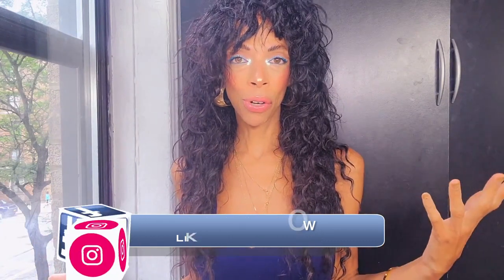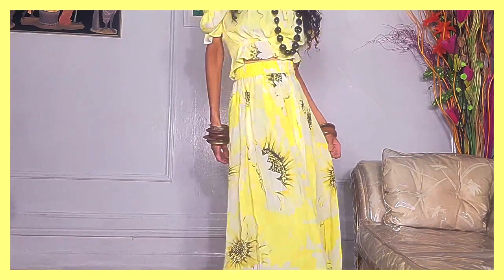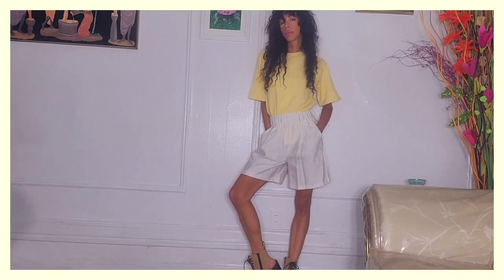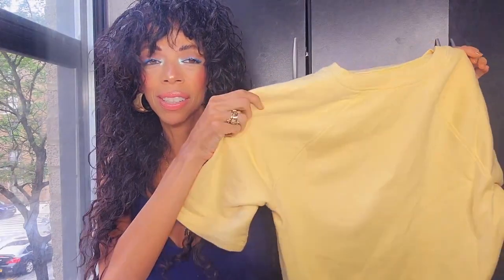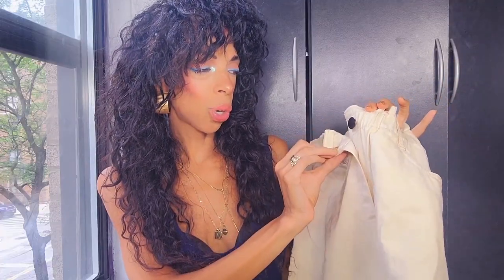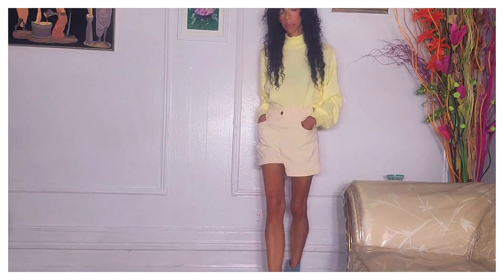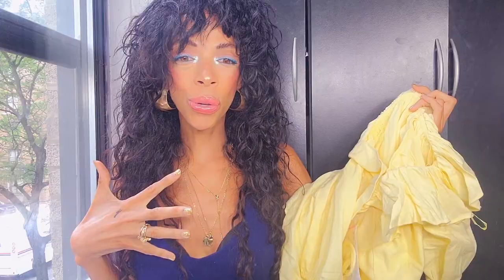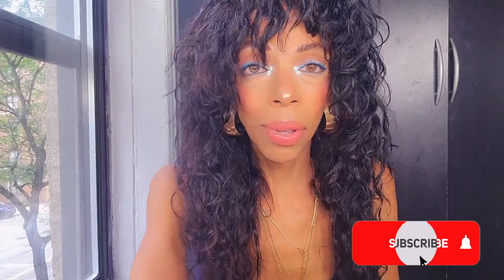H&M NEW SUMMER COLLECTION 2021 TRY ON HAUL: (I BOUGHT EVERYTHING IN CREAMY IVORY YELLOW)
H&M NEW SUMMER COLLECTION 2021 TRY ON HAUL: (I BOUGHT EVERYTHING IN CREAMY IVORY YELLOW) I BOUGHT H&M'S NEW SUMMER COLLECTION ALL IN A CREAMY, DREAMY YELLOW HAUL. H&M DRESS HAUL PLUS TRY ON. H&M HAUL SUMMER 2021. WHAT'S NEW IN H&M. H&M HAUL IN YELLOW. IS IT WORTH IT? H&M 2021 H&M HAUL

EYES: DEVINAH COSMETICS CONFETTI KISSES

TOP: LOCAL STORE

EARRINGS: @TARGET